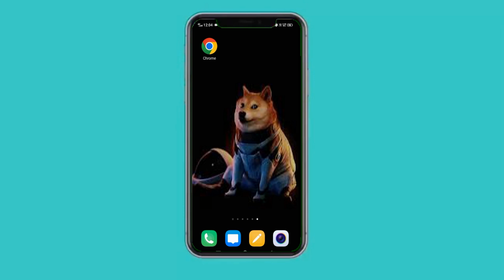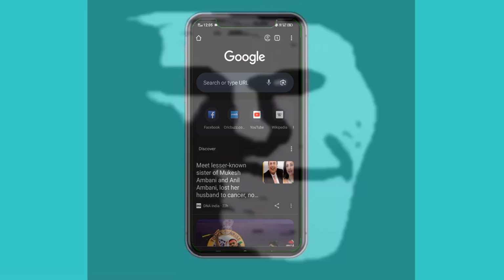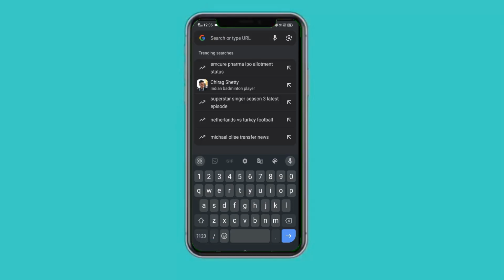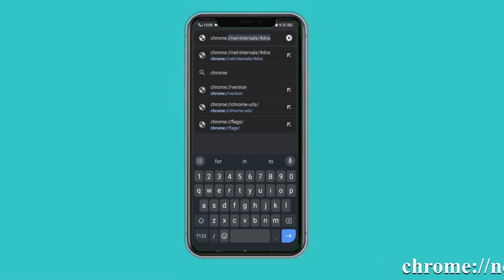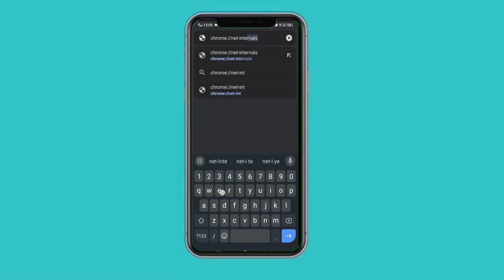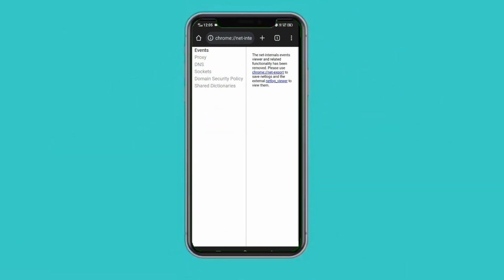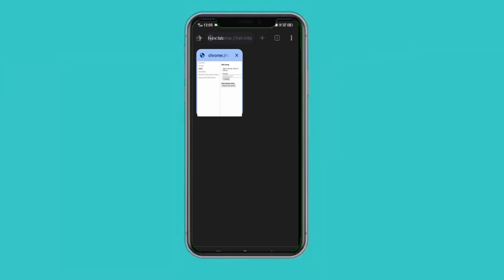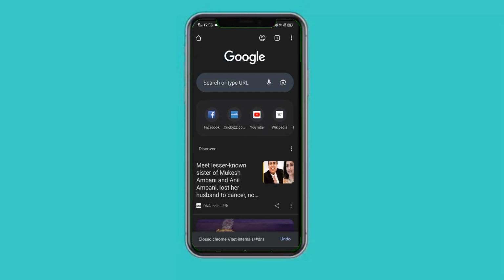How to Delete Google Incognito History on Mobile | Clean Up Your 'Private' Searches 😉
"Let’s face it—your Google Incognito history isn’t exactly something you’d want to leave lying around. In this video, I’ll show you how to delete that sneaky browsing history from your mobile phone. Whether you’ve been ‘educating’ yourself on certain topics or just want to keep your online habits under wraps, this guide will help you clean up your digital tracks—no judgment here!

We’ll dive into Chrome’s secret settings, flush out that embarrassing history, and get your browser squeaky clean again. Trust me, you’ll want to know how to do this—especially if you’ve got a habit of searching for things that are best kept in the dark.

👍 Found this video helpful or just had a good laugh?